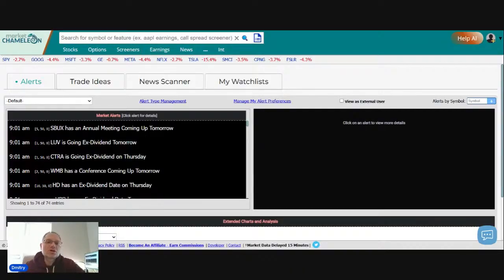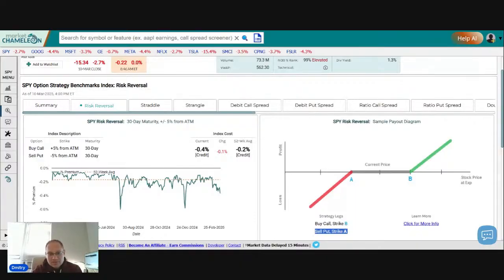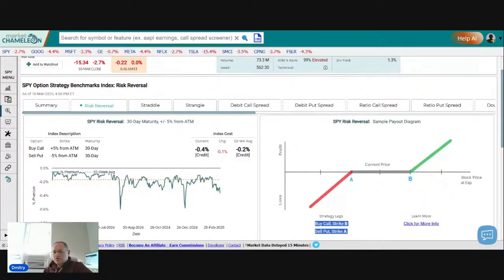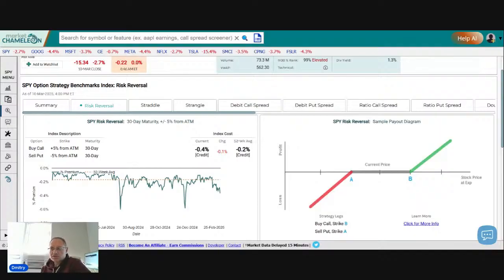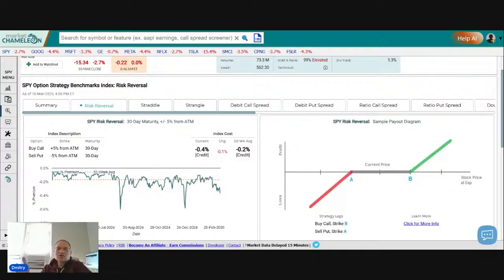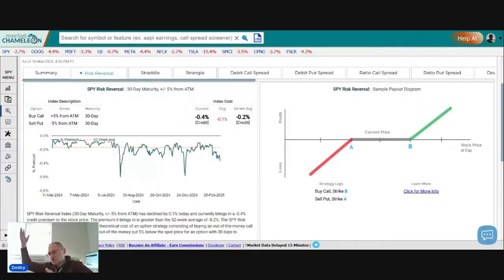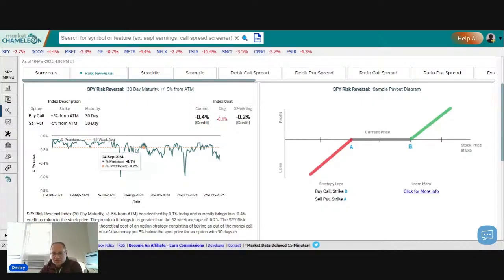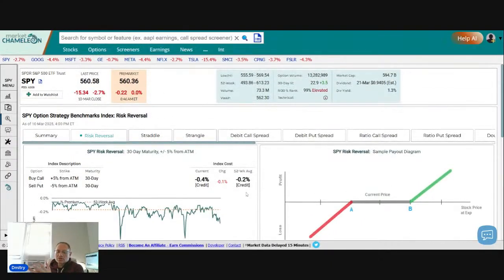How to Track the Cost of a Risk Reversal Strategy in Options Trading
Track Risk Reversal Costs Like a Pro with Market Chameleon!

Want to understand market sentiment and optimize your options trading strategy? This webinar dives deep into tracking the cost of a risk reversal strategy using Market Chameleon's powerful tools. Learn how to monitor the relative premium of downside puts versus upside calls and gain valuable insights into market expectations.

We'll cover:

What is a Risk Reversal Strategy? Understand the payoff profile and trading outlook of this essential options strategy.
Benefits of Tracking Risk Reversal Costs: Learn how to observe cost changes, compare to historical values, and analyze implied volatility skew.
Market Chameleon's Benchmark Methodology: Discover how constant maturity and weighted average interpolation are used for consistent tracking.
Interpreting the Benchmark: Understand how credits and debits reflect market sentiment and the relative pricing of options.
Real-World SPY Example: See how to analyze current and historical data to identify potential trading opportunities.
Comparing Different Expirations: Gain insights into short-term versus long-term market expectations.
Key Topics Covered: Risk Reversal, Options Trading, Options Strategies, Market Sentiment, Implied Volatility Skew, Market Chameleon, SPY, Options Analysis, Trading Tools, Options Benchmarks, Constant Maturity, Options Pricing.

Empower your options trading with data-driven insights!

00:00 Introduction
02:15  Understanding the Payoff Profile
05:40 How the Benchmark is Calculated
08:20 Analyzing the SPY Risk Reversal Example
11:30  Comparing Different Maturities
14:00  Applying Insights to Your Trading